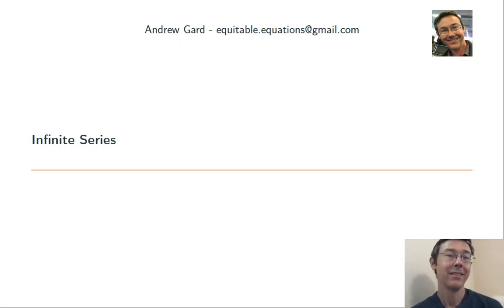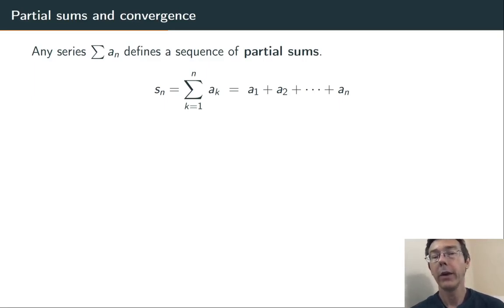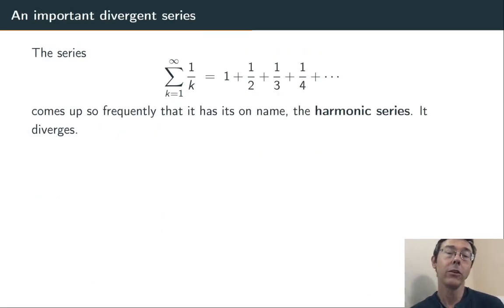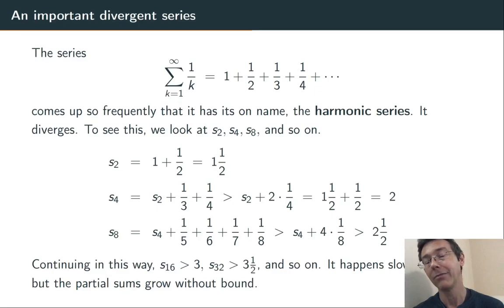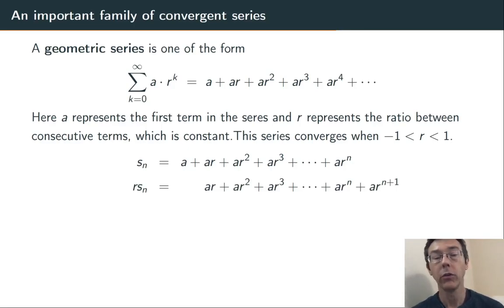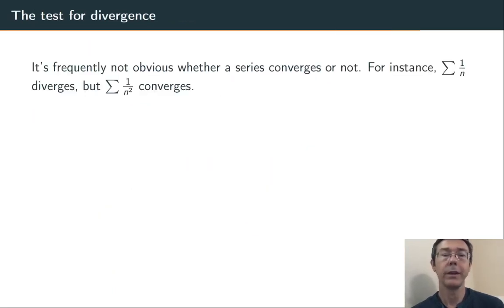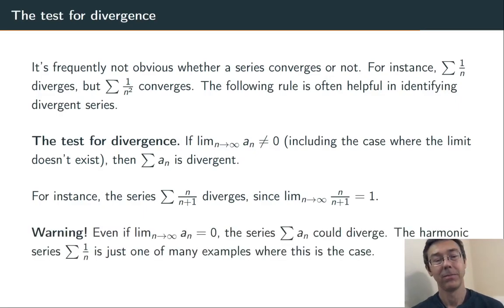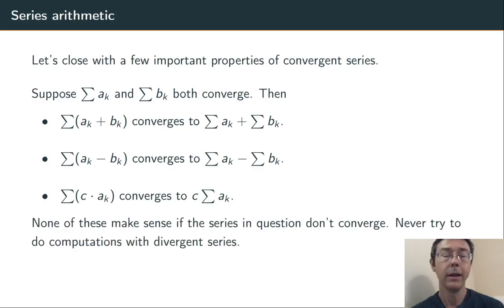Infinite Series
What is an infinite series? What does it mean for one to converge? What are some important examples? How can we start to analyze infinite series?